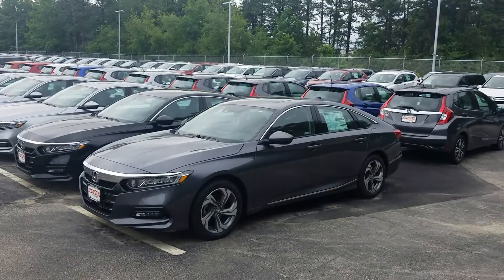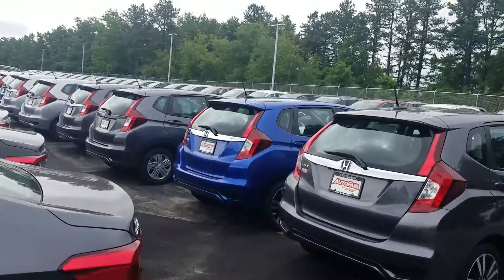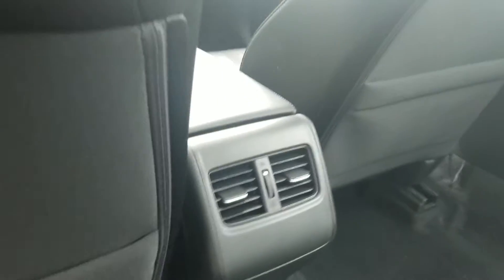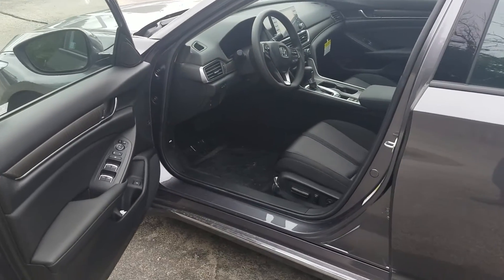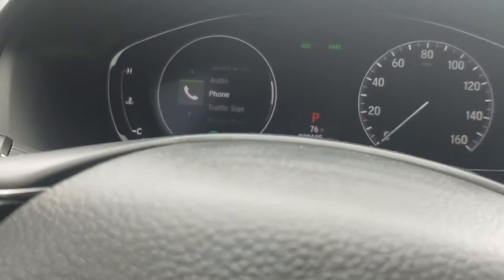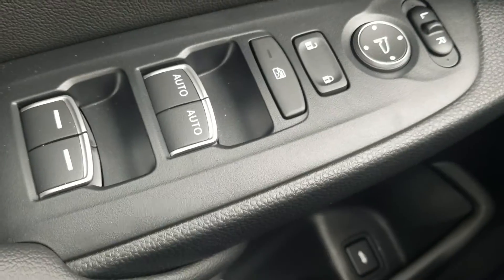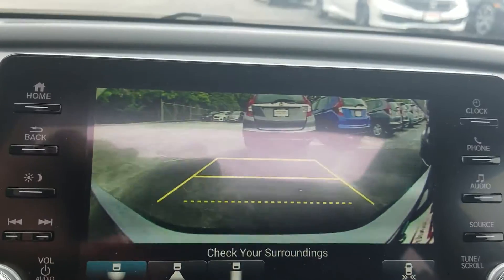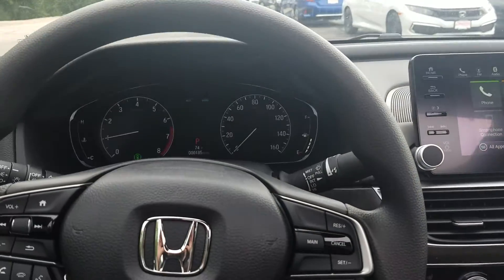Paul, check out this gorgeous Accord!